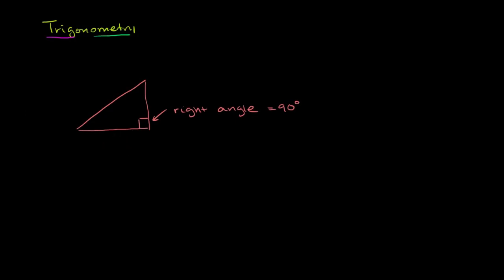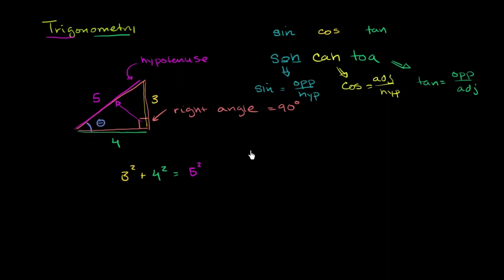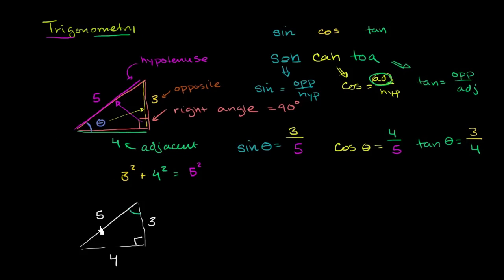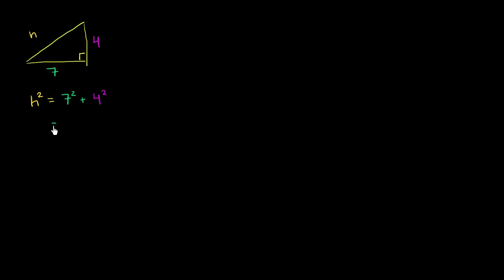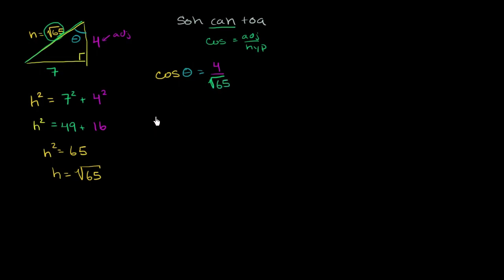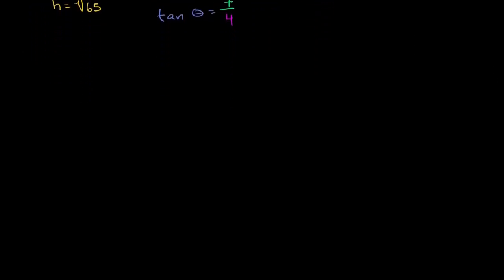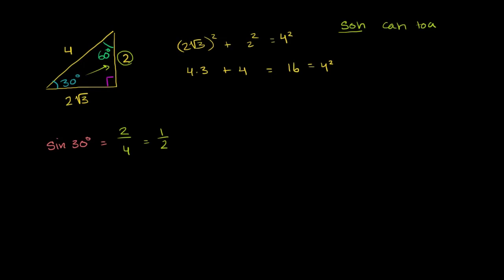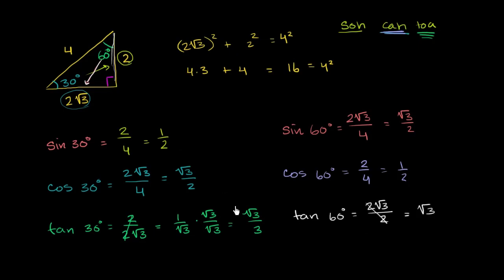Comprehensive Stability Math Refresher Trigonometry, TAN, SIN, COS, SOH, CAH, TOA, Part 1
Part 1 Comprehensive Stability Math Refresher regarding Trigonometry calculations,
TAN, SIN, COS,  SOH, CAH, TOA, Refresher math.

MOU MODU Stability,Comprehensive Stability,MOU Stability Course,MOU Stability Training,MODU Stability Course,MODU Stability Training,Comprehensive Stability Training,